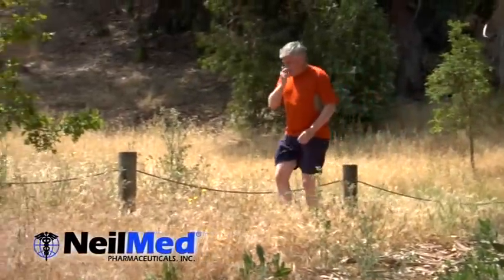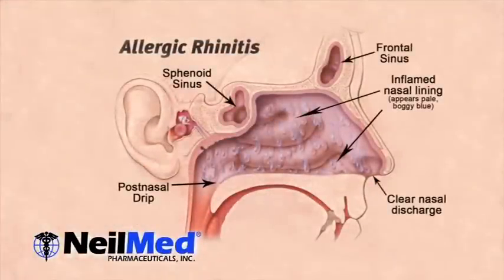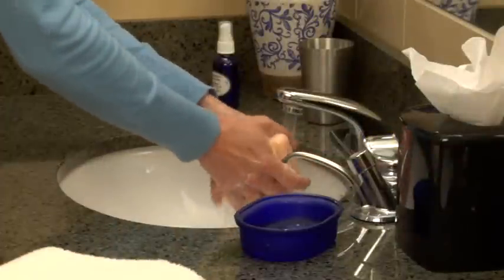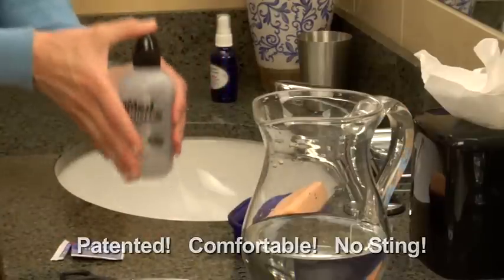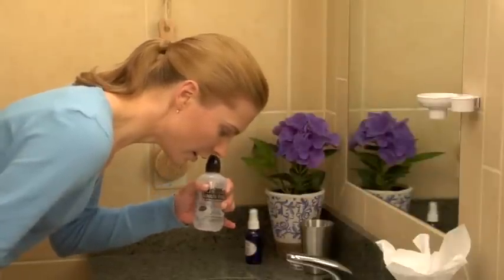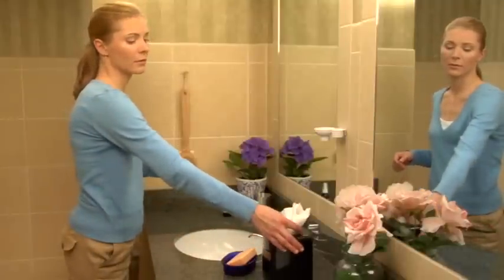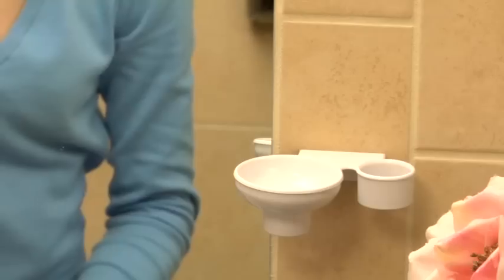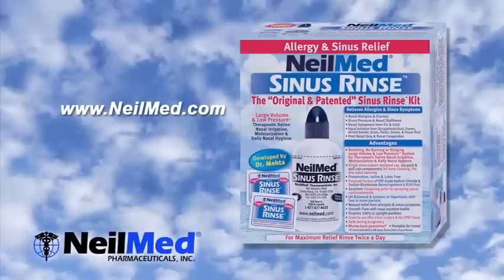SINUS RINSE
Sinus Rinse Nasal Wash is a natural soothing saline nasal wash. A large volume low positive pressure nasal wash is the most effective way to irrigate the nose based on current medical studies. Nasal Irrigation is an excellent way to clean mucus from the nose making medication more effective. They also clean allergens, irritants, bacteria and viruses from the nose reducing the frequency of infection. Furthermore, they help decrease swelling in the nose and increase air flow. Sinus Rinse™ Nasal Wash is excellent for all ages; it is available in isotonic , pediatric and hypertonic concentrations.